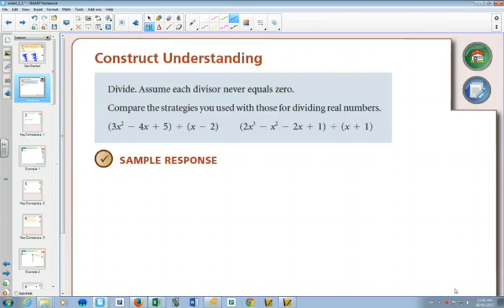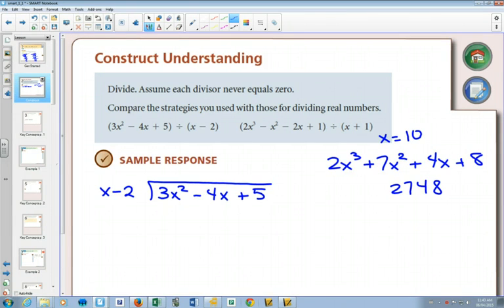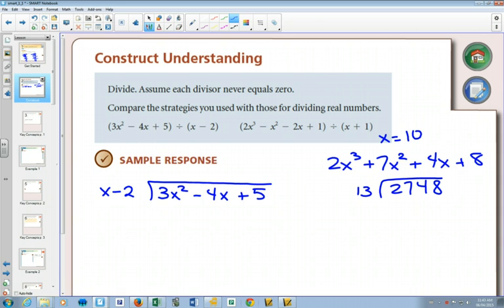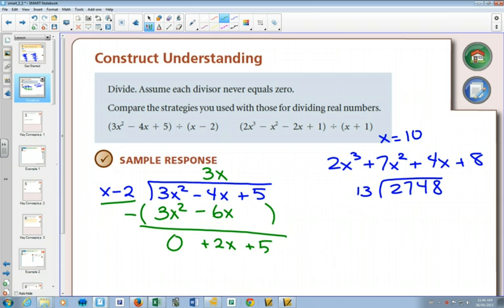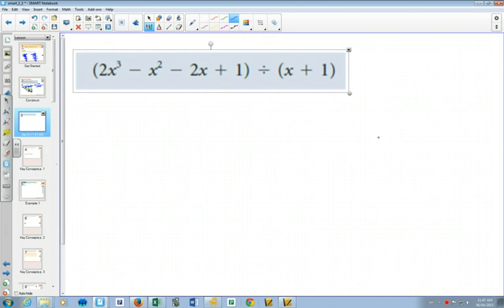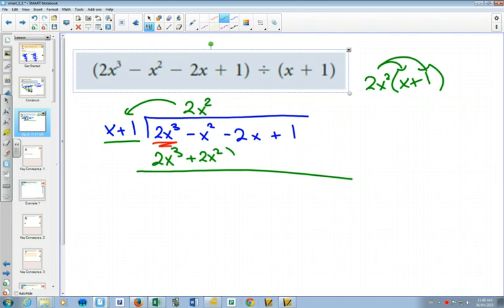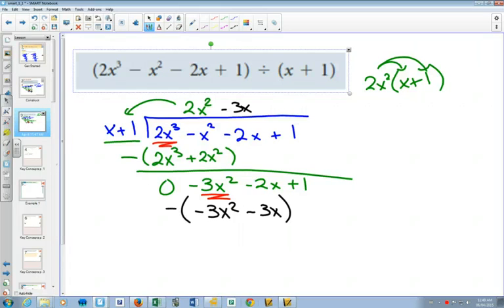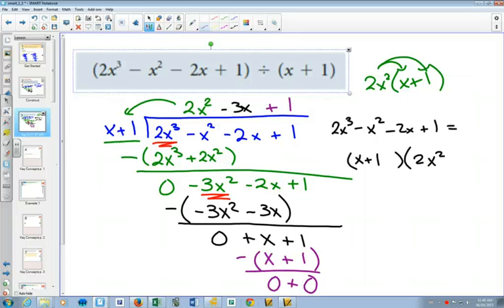40SP 1 1 Long Division